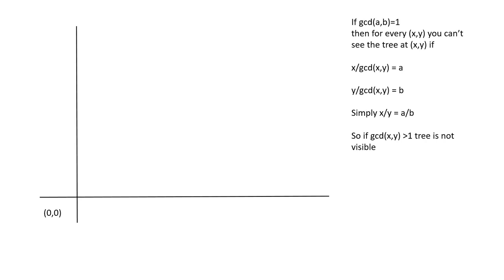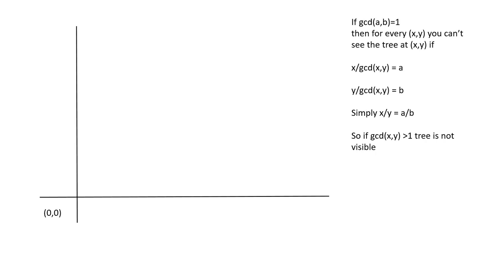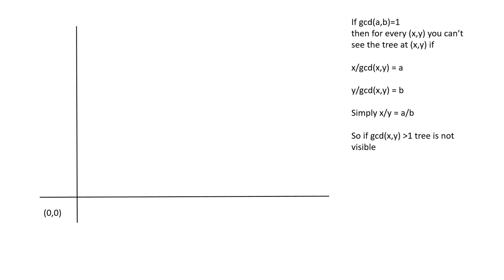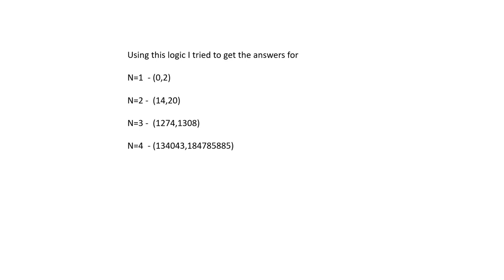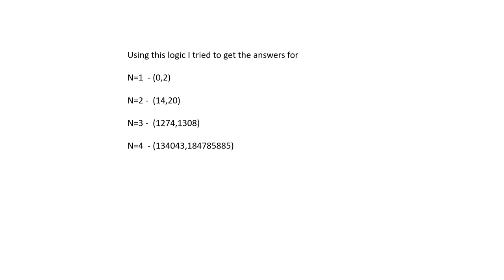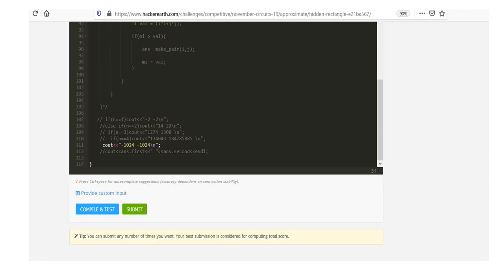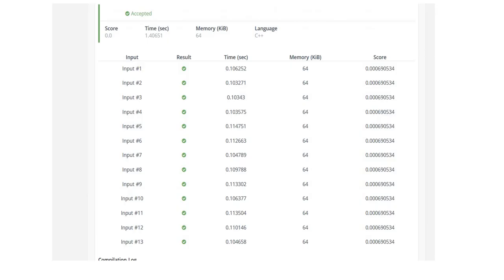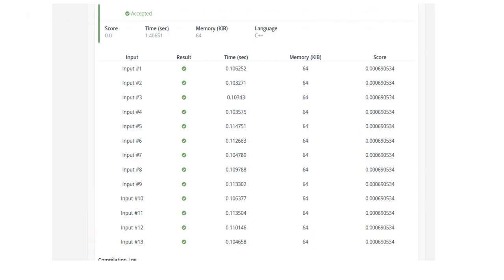Hackerearth November Circuits Hidden Squares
Question - Hidden squares